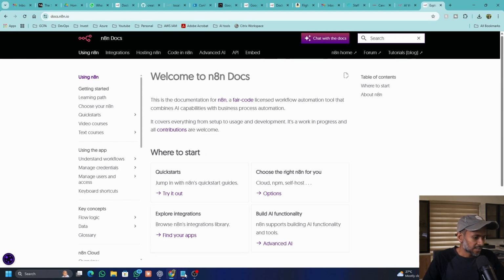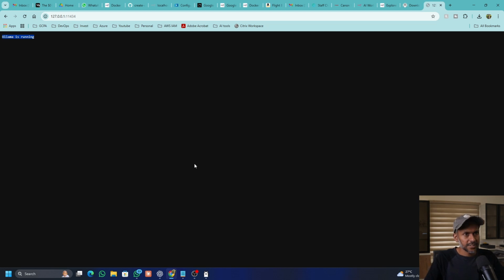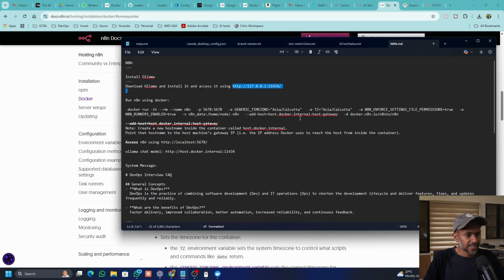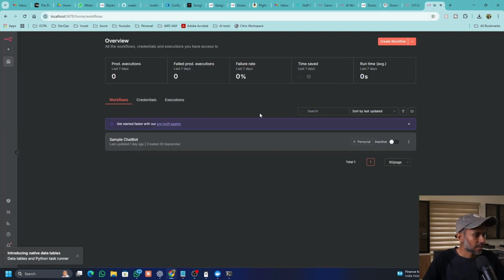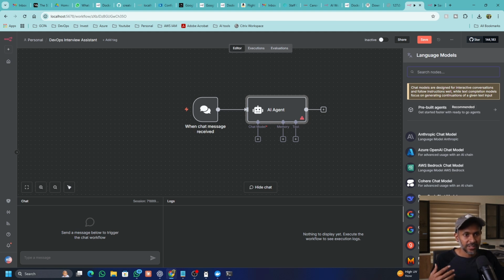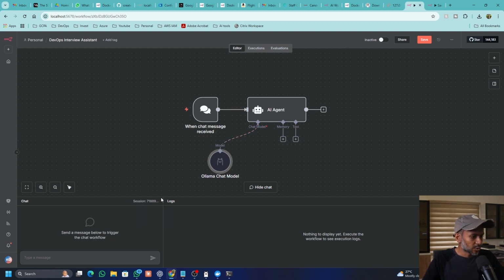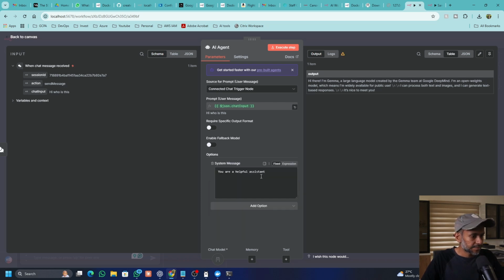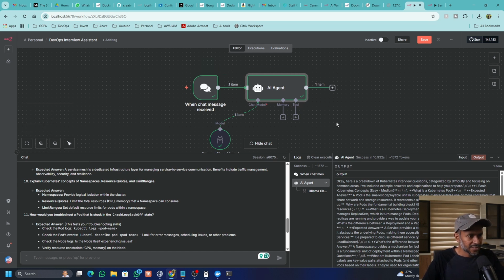n8n Tutorial: DevOps FAQ Bot with Ollama — Free & Local AI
Run n8n using docker:

docker run -it --rm --name n8n -p 5678:5678 -e GENERIC_TIMEZONE="Asia/Calcutta" -e TZ="Asia/Calcutta" -e N8N_ENFORCE_SETTINGS_FILE_PERMISSIONS=true -e N8N_RUNNERS_ENABLED=true -v n8n_data:/home/node/.n8n --add-host=host.docker.internal:host-gateway -d

--add-host=host.docker.internal:host-gateway
Note: Create a new hostname inside the container called host.docker.internal.
Point that hostname to the host machine’s gateway IP (i.e. the IP address Docker uses to reach the host from inside the container).

System Message:

# DevOps Interview FAQ

## General Concepts
  DevOps is the practice of combining software development (Dev) and IT operations (Ops) to shorten the development lifecycle and deliver features, fixes, and updates frequently and reliably.

- **What are the benefits of DevOps?**
  Faster delivery, improved collaboration, better automation, increased reliability, and continuous feedback.

## Tools & Technologies
- **CI/CD Tools:** Jenkins, GitLab CI, GitHub Actions, CircleCI, ArgoCD, Tekton.
- **Configuration Management:** Ansible, Puppet, Chef, SaltStack.
- **Containerization & Orchestration:** Docker, Kubernetes, OpenShift, Helm.
- **Monitoring & Logging:** Prometheus, Grafana, ELK/EFK Stack, Datadog.
- **Cloud Platforms:** AWS, Azure, GCP.

## Key Practices
- **Infrastructure as Code (IaC):** Terraform, CloudFormation, Pulumi.
- **Version Control:** Git-based workflows, trunk-based development.
- **Security (DevSecOps):** Image scanning, secrets management, compliance checks.
- **Automation:** Automated testing, pipelines, deployments, scaling.

## Common Interview Topics
- Explain the difference between **Continuous Integration, Continuous Delivery, and Continuous Deployment**.
- What are **Kubernetes pods, deployments, and services**?
- How does **infrastructure as code** differ from configuration management?
- Explain **blue-green vs. canary deployments**.
- What is the purpose of **monitoring and alerting systems**?
- How do you ensure **security** in a CI/CD pipeline?

## Troubleshooting & Scenarios
- **A build is failing in CI** – steps to debug?
- **Pods are in CrashLoopBackOff** – what do you check first?
- **Slow deployments** – how do you optimize?
- **Production outage** – what’s your first response?

## Career & Growth
- Interviews often focus on **real-world scenarios**, not just tool commands.
- Employers look for **problem-solving, automation mindset, and collaboration skills**.
- Hands-on demos (e.g., writing a sample CI pipeline or explaining a Terraform script) are common.